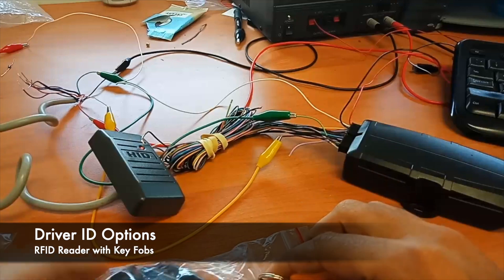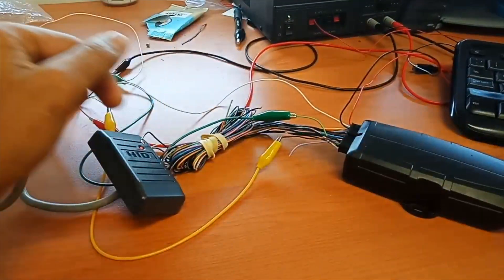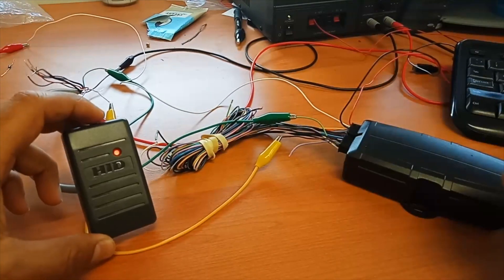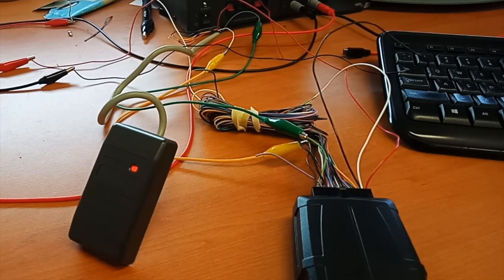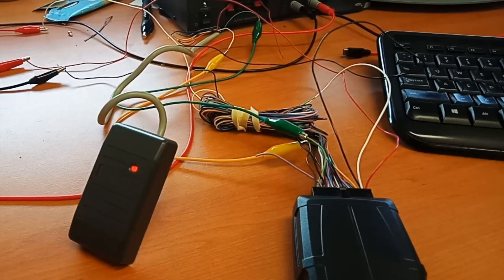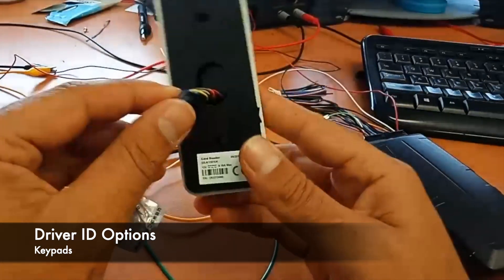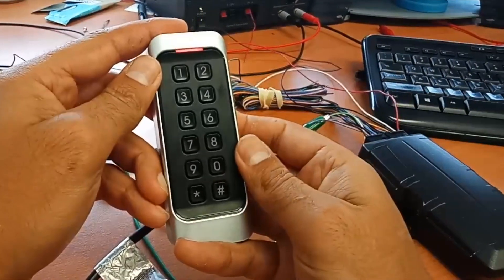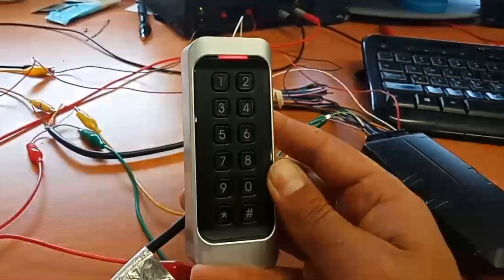Wiegand Driver ID Options for Fleet Management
The G120’s Wiegand Interface enables easy integration with a variety of RFID card types and readers.

Existing employee access badges or ID cards that support Wiegand may be used for Driver ID, permission-based actions and theft prevention, eliminating the hassle of issuing additional ID cards or fobs.